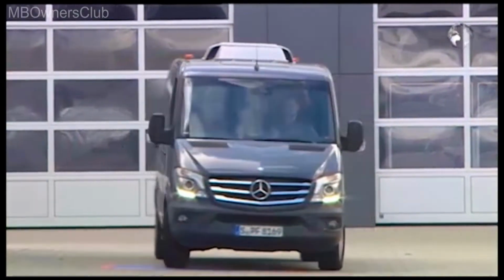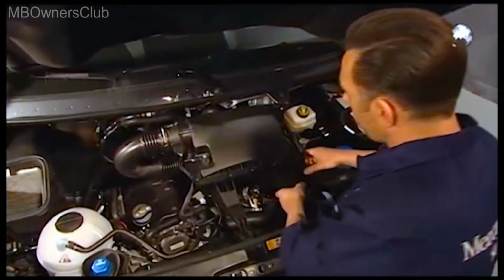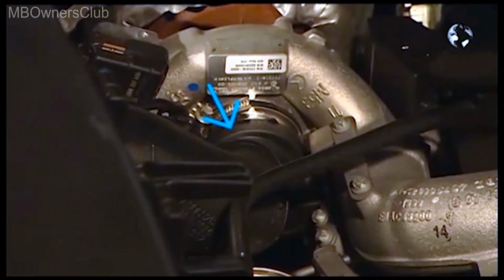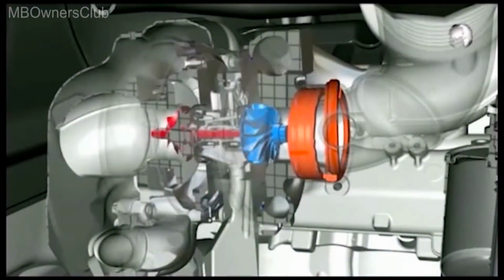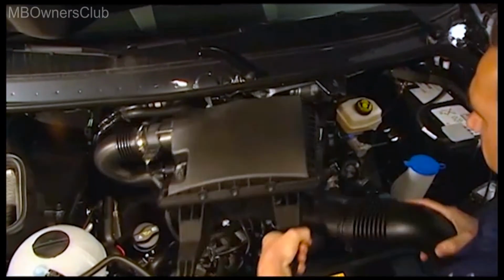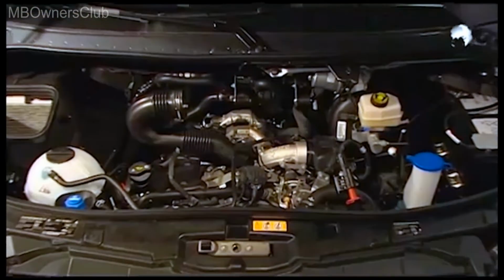Mercedes-Benz Sprinter & Vito - How to diagnose turbocharger issues | W639, W906 (OM642)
The video describes a situation where a customer is experiencing problems with the turbocharger on their Mercedes-Benz Sprinter or Vito. The cause of the issue is determined to be a previous repair on the engine, during which the air filter box was pushed to the side, causing damage to the turbocharger seal. The video advises mechanics to properly remove the air filter box during engine repairs to prevent similar issues in the future.

A customer complains that the turbocharger on their Sprinter is not working properly. A test drive confirms this. One possible reason for this issue is that during a previous engine repair, the mechanic moved the air filter box to the side, which caused damage to the seal. This twisting movement damaged the seal and caused it to break off. When driving, the damaged seal is then sucked into the turbocharger and damages the blades. To avoid this problem in the future, always correctly remove the air filter box during engine repairs.